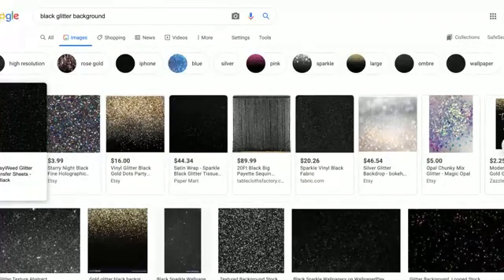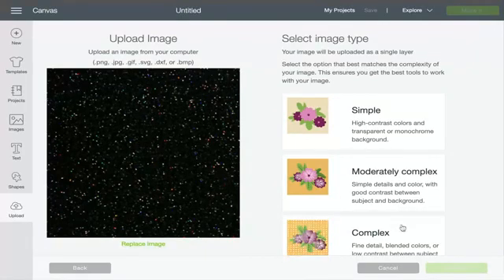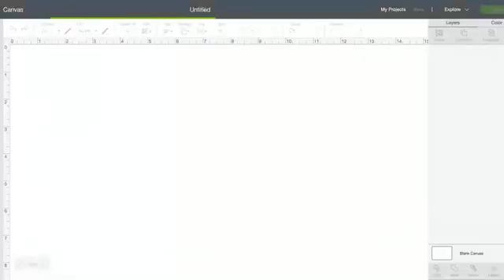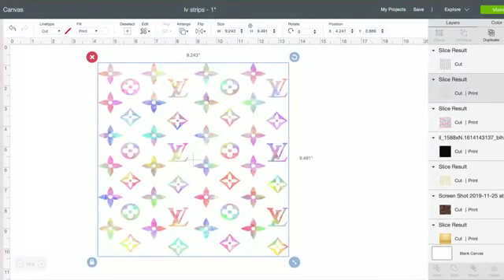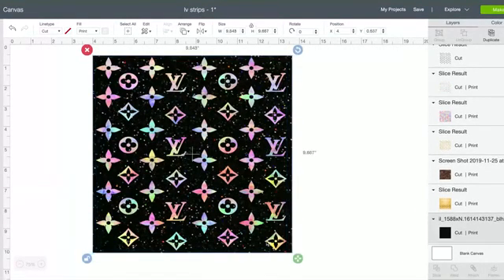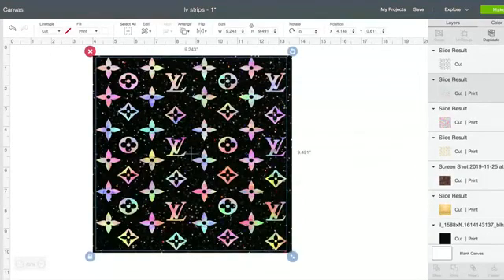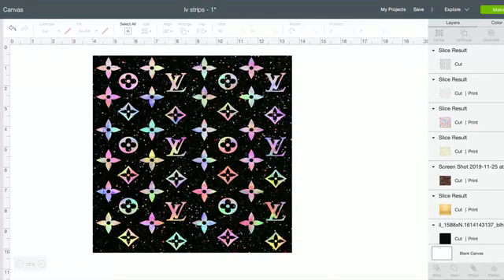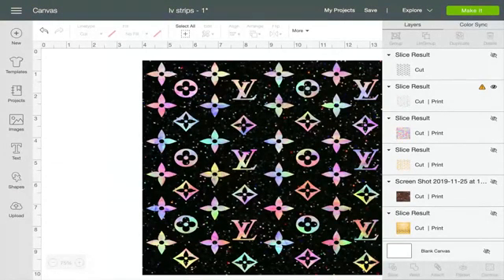Subbing a mouse pad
This video will show you how to use Design Space to create designs for sublimation.